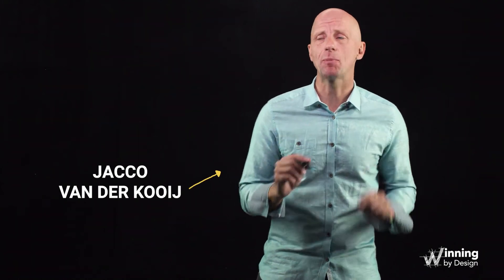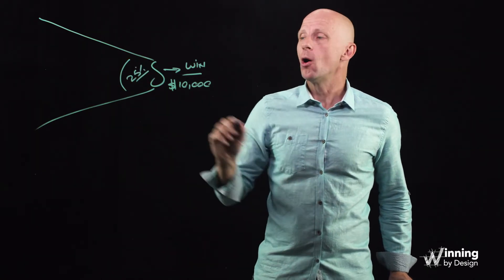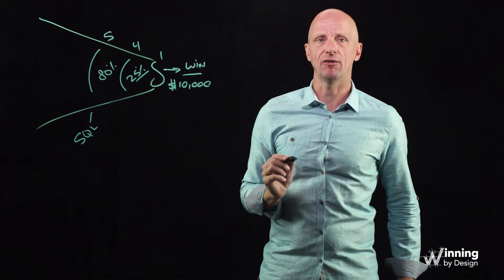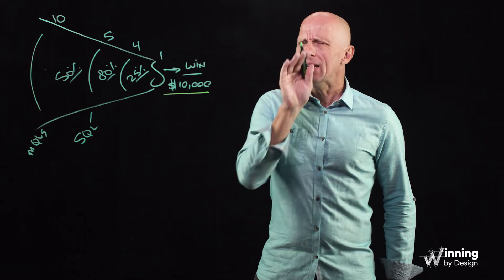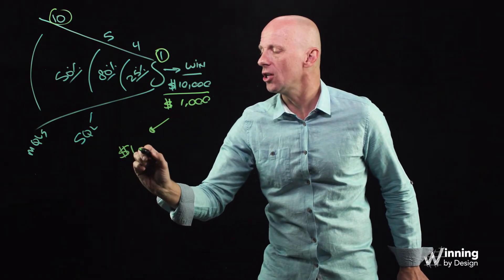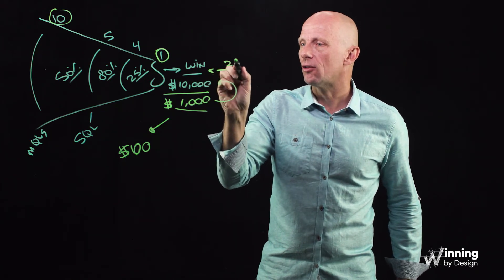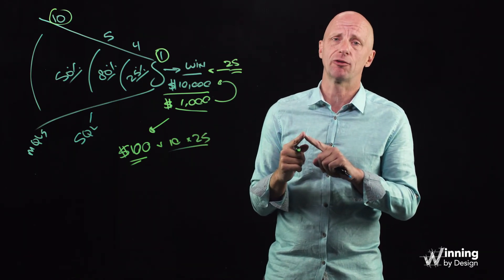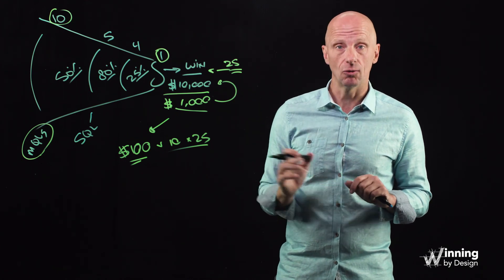How to Budget for Leads | Sales as a Science #16 | Winning By Design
How to calculate the price of an MQL, SQL and how much money to budget for per month.